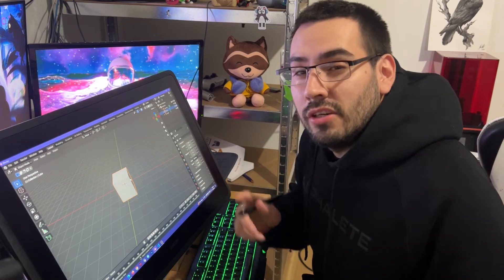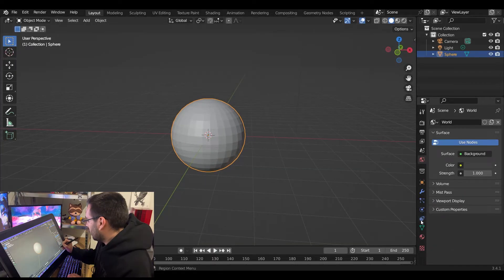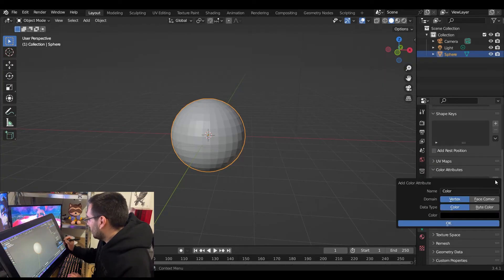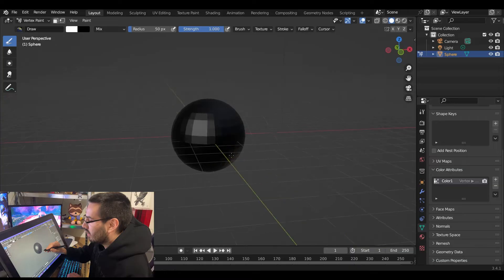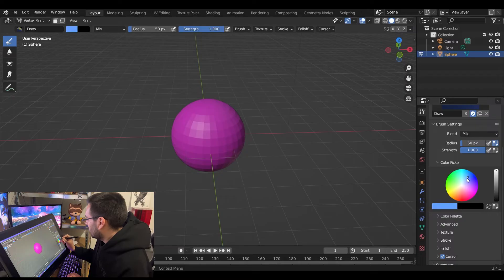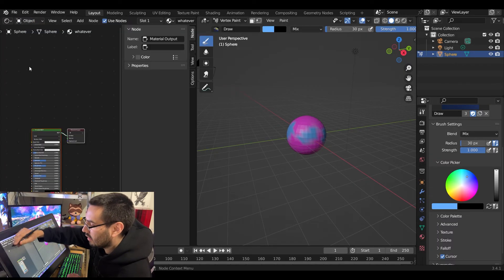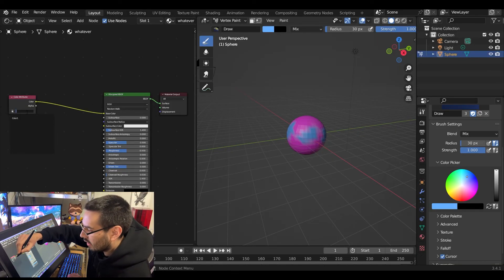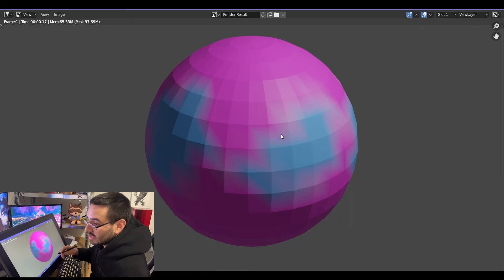Vertex Paint in Blender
Vertex paint not working? Try this!